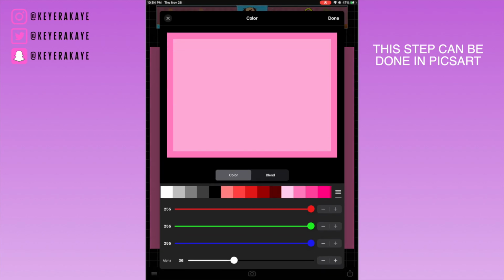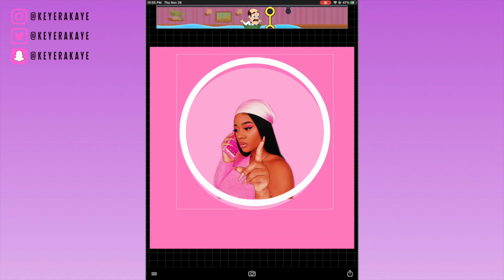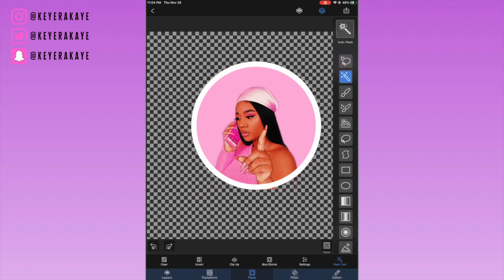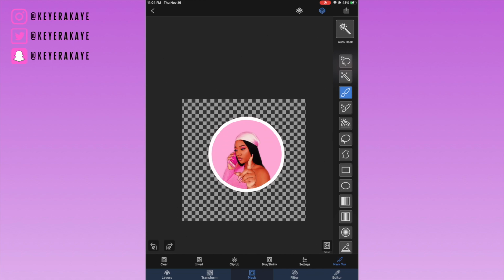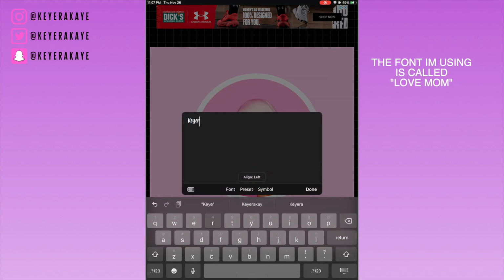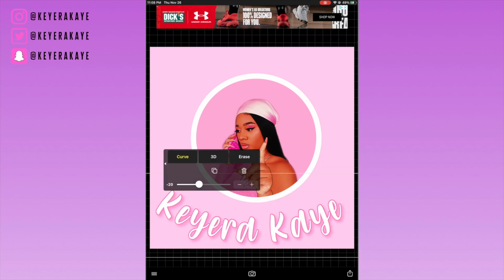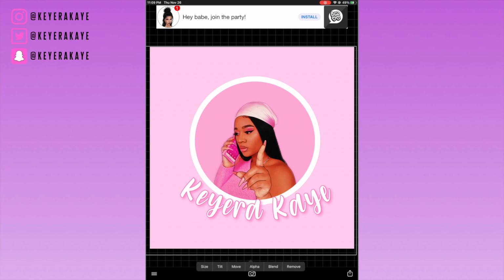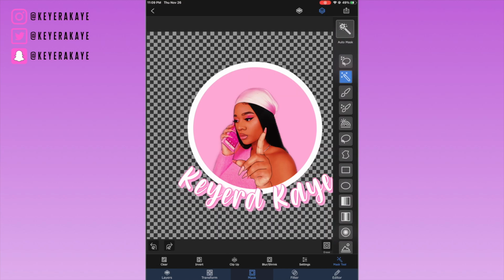How To Make A Cartoon Logo | Cartoon Portrait | PicsArt *UPDATED*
How To Make A Cartoon Logo | Cartoon Portrait | PicsArt

In today’s video I will be  showing you how to make a cartoon portrait/ cartoon graphic logo on your iPhone. I hope you guys enjoy this video. If you have any questions leave them down below. Also check the comments for questions that may have been answered.

I DO APOLOGIZE I FORGOT TO SAY /PUT THE FILTERS I USED
THE FIRST FILTER I USED
APR1
THE SECOND FILTER
CROSS PROC 1
CHANGE "G" TO "R" FADE 50

Apps
PicsArt
Phonto
Superimpose X

B U I N E S S    I N Q U I R I E S